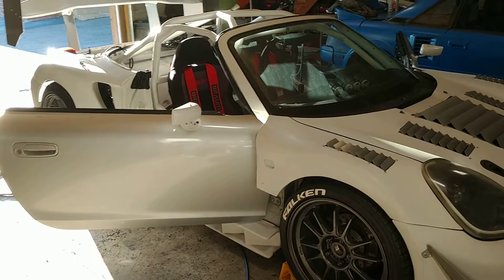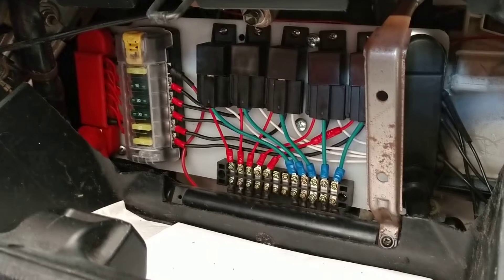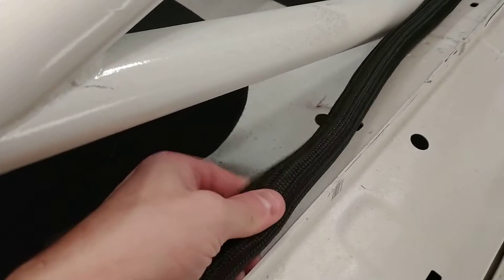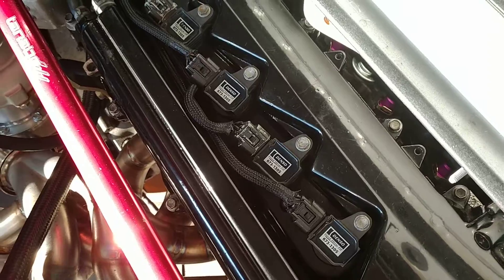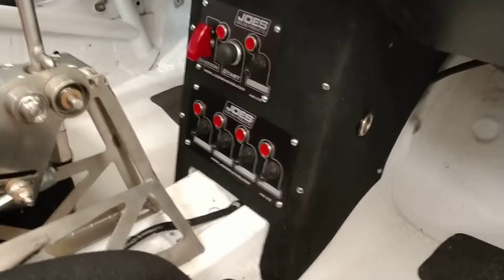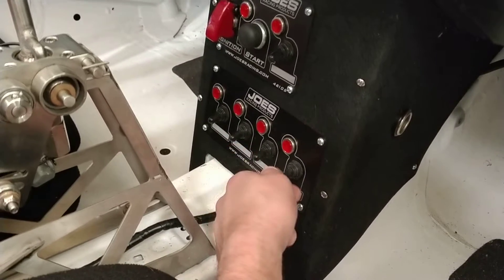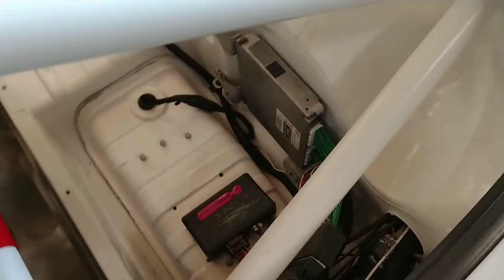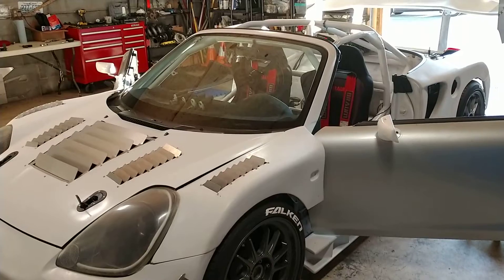NEW Electrical Improvements to the 2ZZ-GTE MR2 Timeattack racecar! Dyno time?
Upon switching out ecu's and deciding to run a link Monsoon set up, I decided to also revamp most all of the cars wiring.  One of the biggest hurdles was making a fuse and relay panel, as well as running new sensors and switches.  in this video I run through some of the tips and tricks that I used to help and what exactly I managed to do with my limited wiring skills. These were the final steps necessary to getting the car started back up and back into the tuning stage of the build! Startup video hopefully to follow soon!  If your looking for a mod list, scroll down.

Yamaha 2zz-ge 4cyl 1.8L

Mahle 10:5:1 Pistons
MWR rod bearings/ Kings main bearings
MWR stage 2 cams, springs, valves, retainers
ARP head stud bolts, main, rod bolts
Compturbo CT2871s oil-less turbo
VRF Custom Sidewinder verticle mount manifold
VRF diffuser dump 3in vband exhaust
VRF 600hp air/water intercooler and overflow tank
TKR Front Inverted V Mount Heat Exchanger
Jabsco Centrifugal Pump 12V Water Pump
Vibrant nylon braided A/W hoses
Turbosport Raceport BOV and Hypergate wastegate
link g4 monsoon ecu
Boomslang custom jumper harness
En24 Lotus RAcing Oil Pump Gear
Competition Clutch 2-617-1STU Lightened Flywheel
MWR Gorilla clutch HDSS
PnP IM & TB
Mishimoto Thermostat
Moroso Wet sump oil Pan and stud kit
NGK-BKR7EIX Spark Plugs
TKR Oil Cooler Setup
TKR Dual Catch Cans
AEM 340 E85 pump
Vibrant 6an braided fuel lines and return kit
Radium Fuel Rail and FPR
ANSU 1700cc injectors